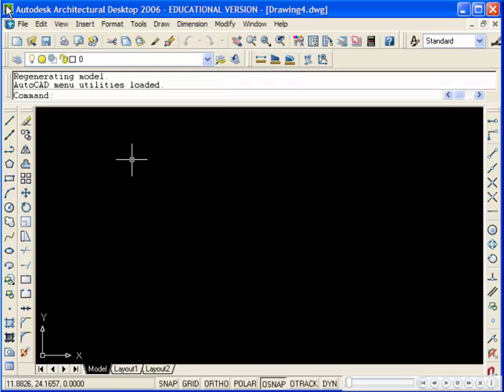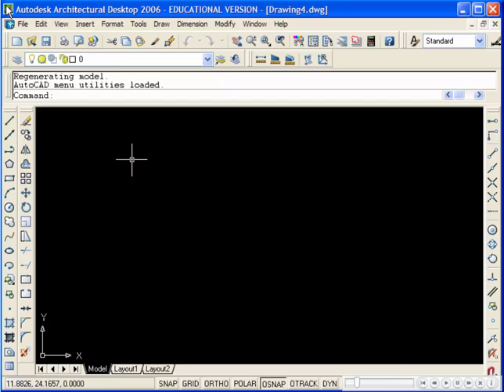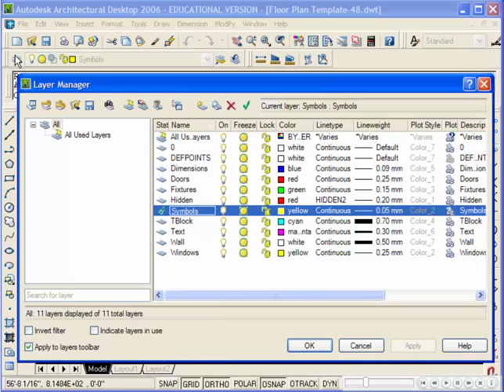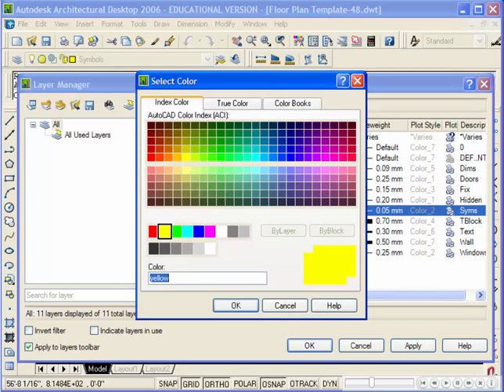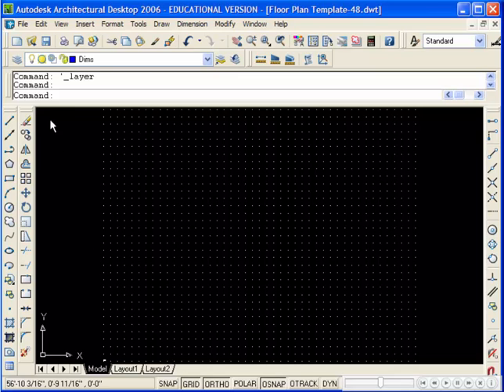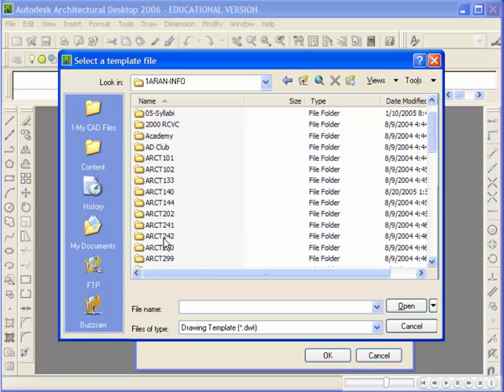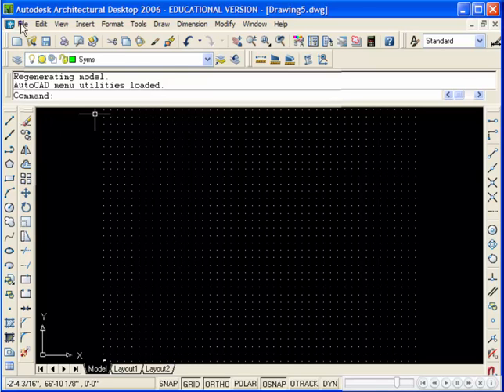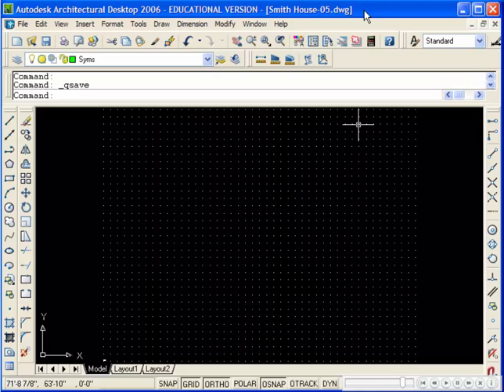Modifying Template Files